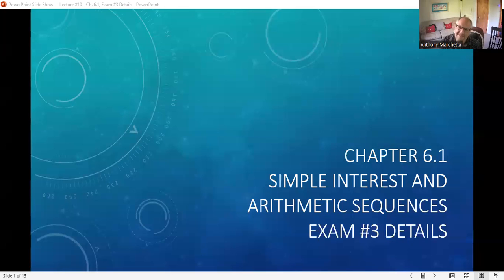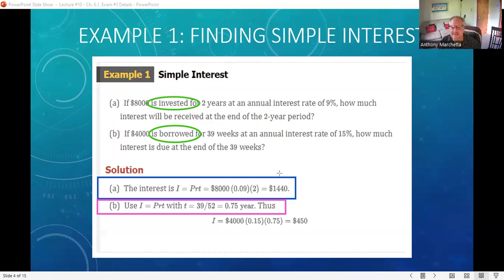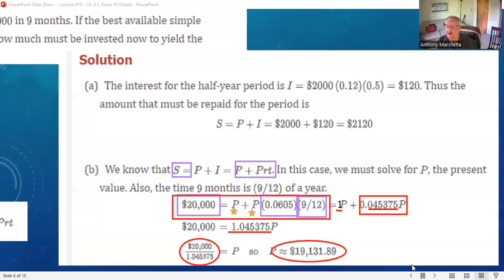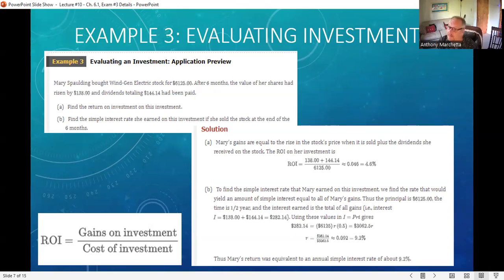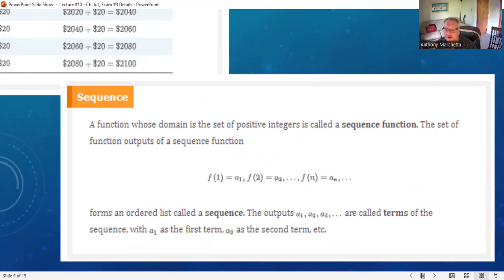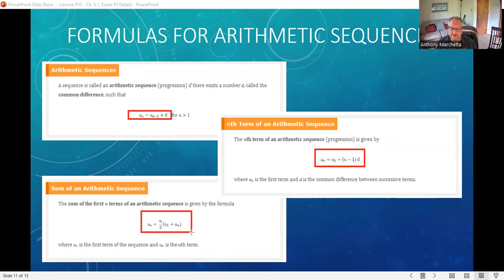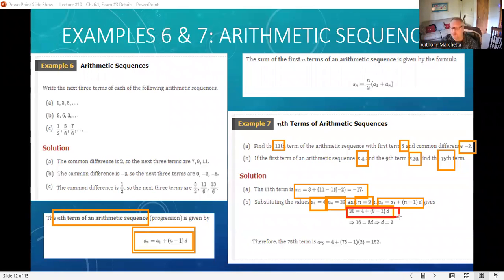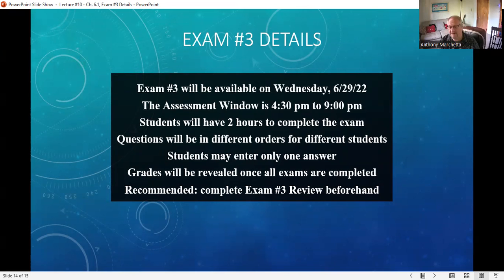MA 117 Ch. 6.1, Exam #3 Details Live Zoom Lecture